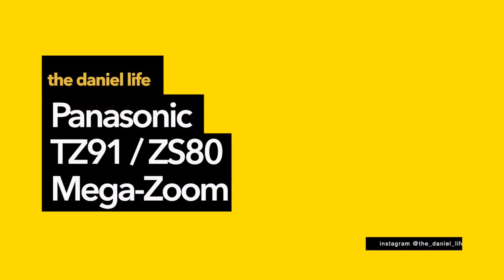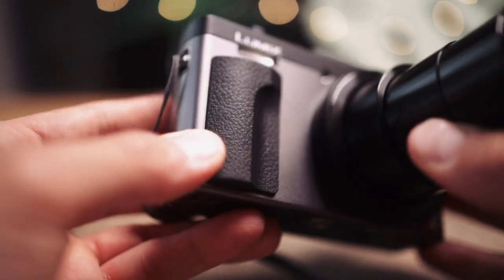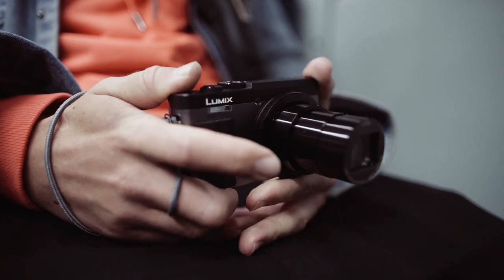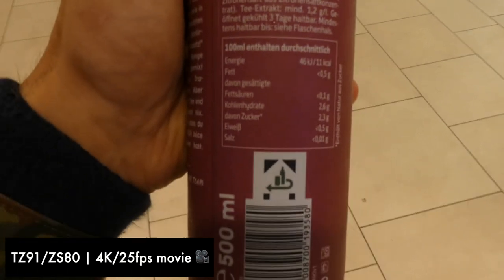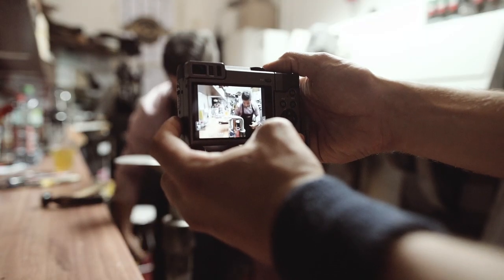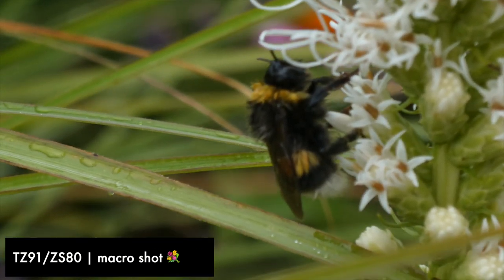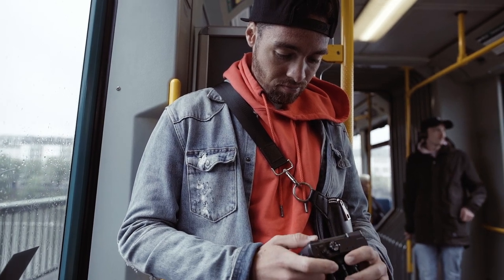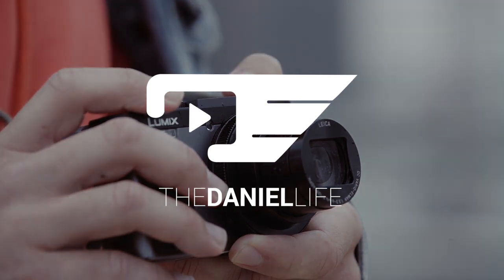Panasonic ZS80 | TZ91 compact travel camera with selfie display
SOON!

### MUSIC ###

### DESCRIPTION ###

Hello YouTube and welcome to the review about the Panasonic ZS80 or TZ91. It has also a third name in Japan. It is the same camera. The camera is available in two different colors. A lot of zoom in this compact camera for travelling.

+a lot of zoom
+compact, electronic view finder
-EVF is a bit too small
-no microphone port and hot shoe

Greetings,

Melanie & Daniel, Roberto & Alissa and Akbar

••• MY EQUIPMENT •••

### SOCIAL MEDIA ###

### GM-Foto ###

GM-Foto GmbH
Taunusstraße 47, 60329 Frankfurt am Main
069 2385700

### DOWNLOADS ###